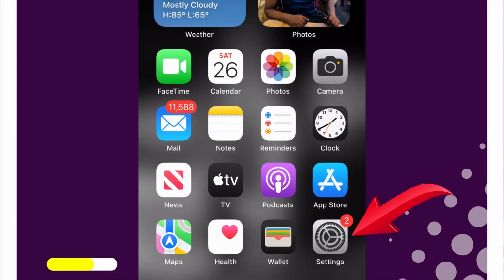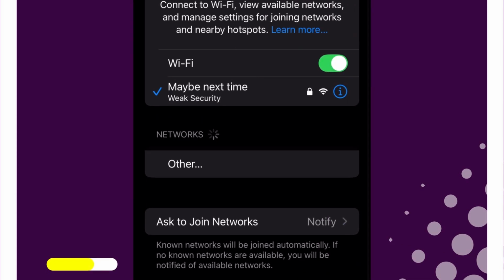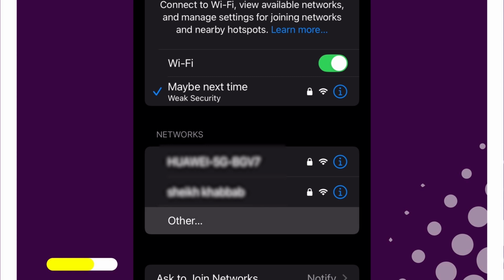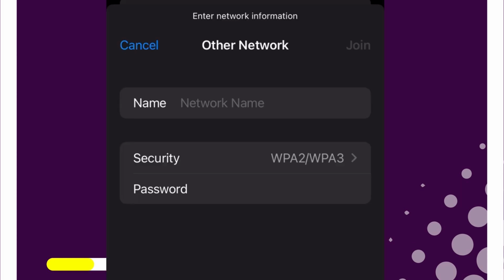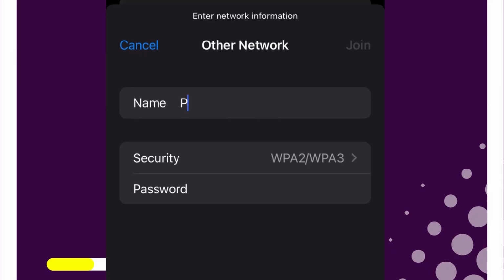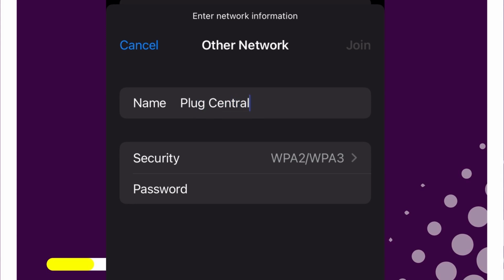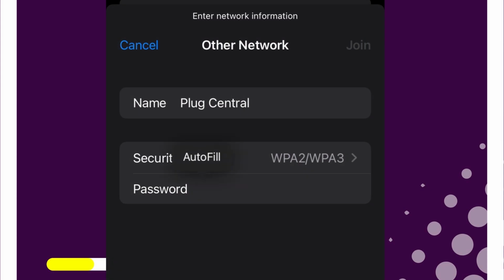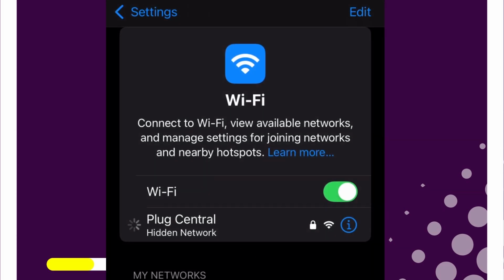Connect to Hidden WiFi on iPhone (Easy Method)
Connect to Hidden WiFi on iPhone using this easy method. Learn how to connect to Wi-Fi if it's not showing or how to use an iPhone to connect to a hidden WiFi network in just a few steps.
If your iPhone can’t see the network you want, I’ll show you exactly how to join a hidden Wi-Fi network without extra apps. Works on iPhone and iPad, and is quick to follow.

📌 In this video you’ll learn:
- How to connect to a hidden Wi-Fi network on iPhone
- Why your Wi-Fi might not be showing
- Simple settings changes to get connected fast